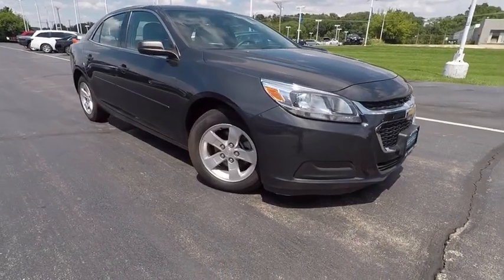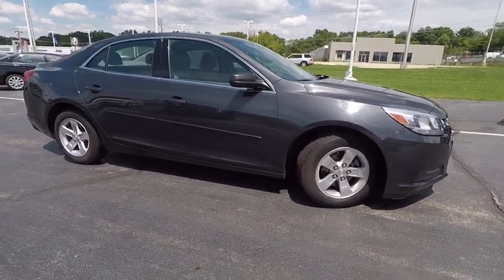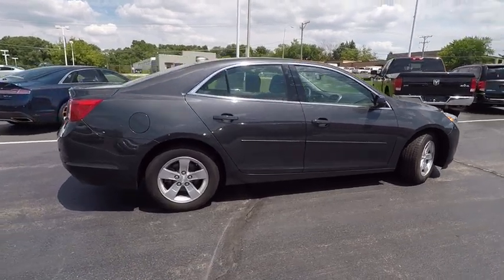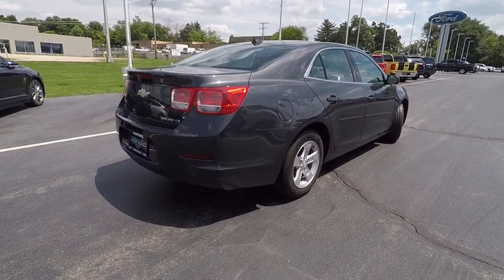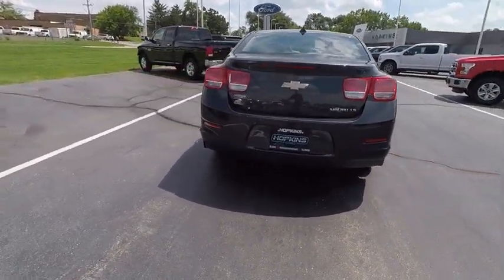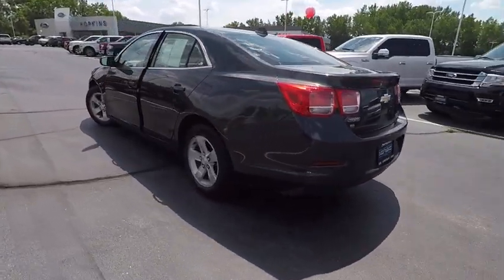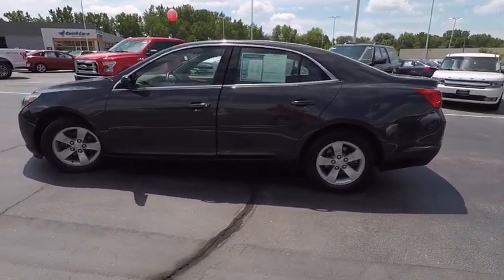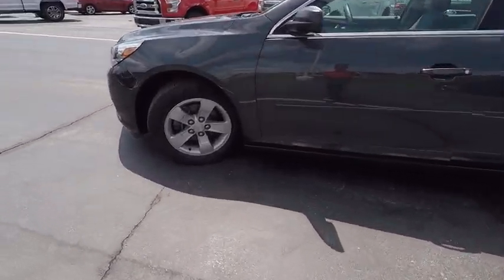2014 Chevrolet Malibu Elgin IL 8020P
2014 Chevrolet Malibu 4dr Sdn LS w/1LS

1045 E. Chicago St.

ONLY 29,756 Miles! PRICE DROP FROM $14,995, FUEL EFFICIENT 36 MPG Hwy/25 MPG City!, PRICED TO MOVE $1,600 below Kelley Blue Book! LS trim. Onboard Communications System, CD Player, Aluminum Wheels. READ MORE! KEY FEATURES INCLUDE: CD Player, Onboard Communications System, Aluminum Wheels MP3 Player, Remote Trunk Release, Keyless Entry, Steering Wheel Controls, Electronic Stability Control. EXPERTS CONCLUDE: Edmunds.com explains The 2014 Chevrolet Malibu's base 2.5-liter four-cylinder engine offers plenty of power to move with traffic, in both suburban driving and at highway speeds.. Great Gas Mileage: 36 MPG Hwy. EXCELLENT VALUE: Reduced from $14,995. This Malibu is priced $1,600 below Kelley Blue Book. Approx. Original Base Sticker Price: $22,300*. VISIT US TODAY: Ron Hopkins Ford has been providing quality pre-owned vehicles to the Elgin, Schaumburg, and Fox Valley community for over 30 years. Our reputation is more important than anything and that is why all of our used vehicles go through rigorous inspections to make sure they meet the Ron Hopkins Ford standards. Come experience how our family will treat you like family. Hopkins Ford of Elgin price all vehicles aggressively and the discounted prices are changing constantly to serve our market. This includes: Elgin, South Elgin, Hoffman Estates, Bartlett, Streamwood, Hanover Park, Barrington, Saint Charles, Geneva, Huntley